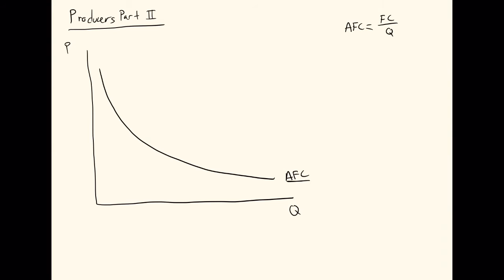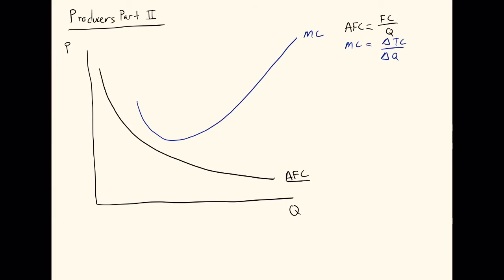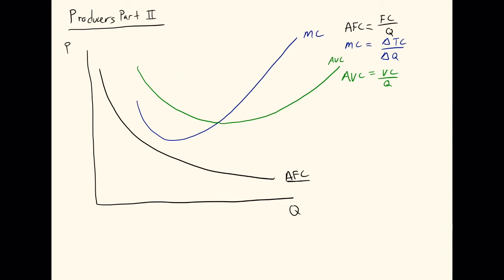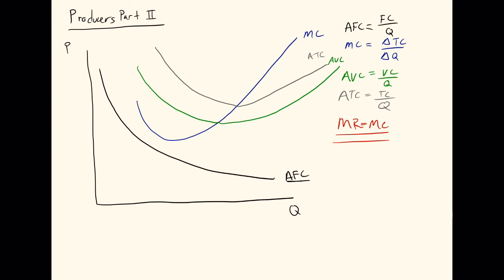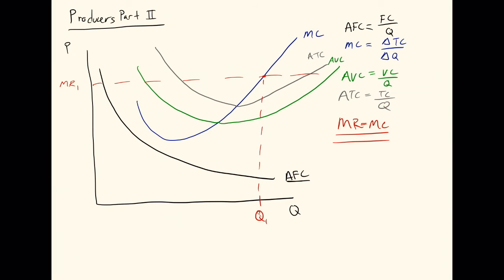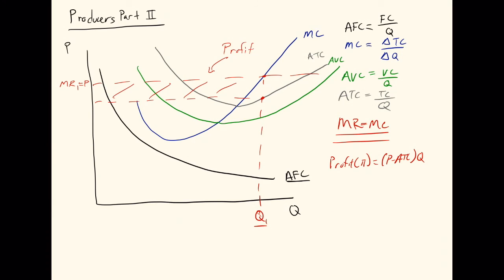MBAs Teach Econ - Producer Cost Curves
This video describes how a producer's cost curves affect overall profit or loss.